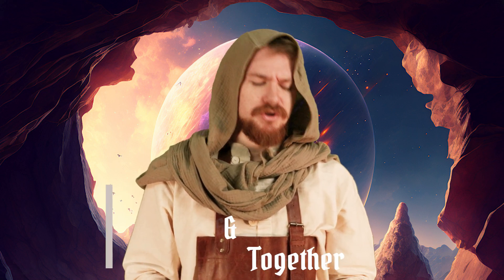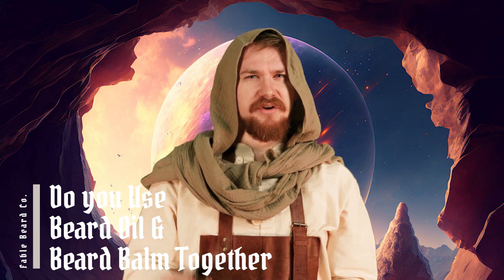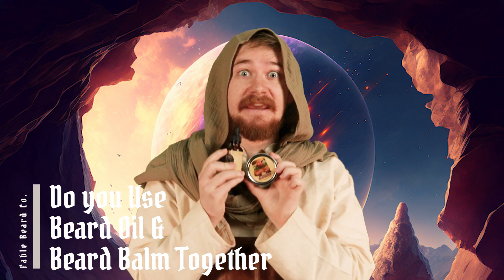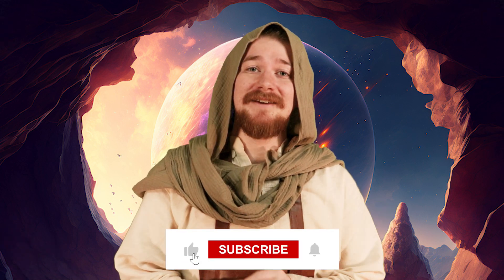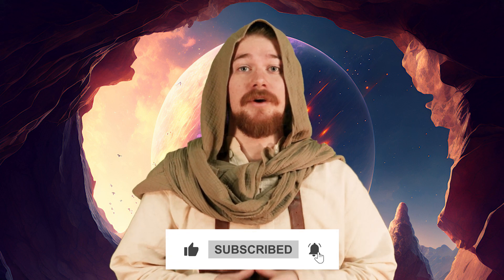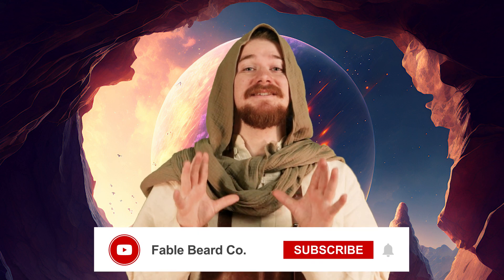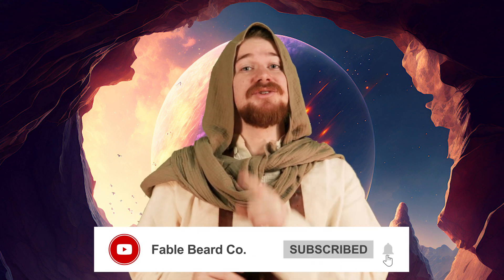Do you use beard oil and beard balm together?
Are you a bearded man looking for the best way to care for your facial hair? You may be wondering whether you should use beard oil and beard balm together. The answer is a resounding yes!

Beard oil and beard balm serve different purposes when it comes to beard care. Beard oil is designed to hydrate and nourish the skin beneath your beard, while also softening the hairs and reducing itchiness. It's perfect for daily use and is easily absorbed by the skin and hair.

On the other hand, beard balm is a thicker, creamier substance that is designed to help shape your beard and keep it in place. It can also help to lock in moisture and protect your beard from environmental damage, such as wind or sun exposure.

Using both beard oil and beard balm together can provide the best of both worlds. The oil will nourish and hydrate your skin and hair, while the balm will help to keep your beard looking neat and tidy throughout the day. Plus, many beard balms contain natural ingredients that can further improve the health and appearance of your beard, such as beeswax, shea butter, and essential oils.

So, if you want to take your beard care to the next level, consider using beard oil and beard balm together. Your beard will thank you!